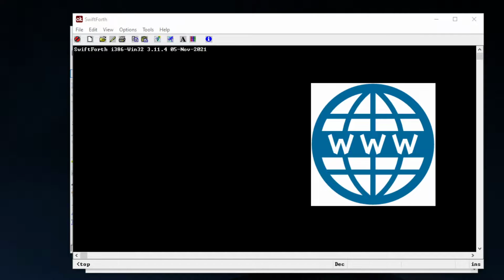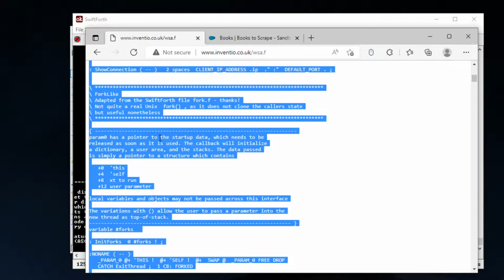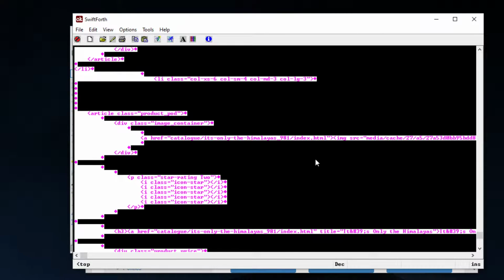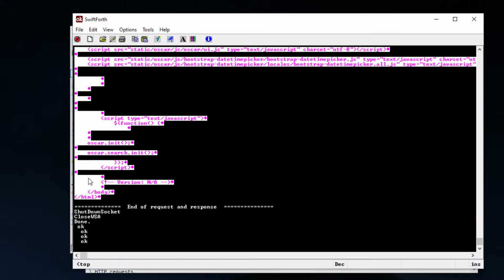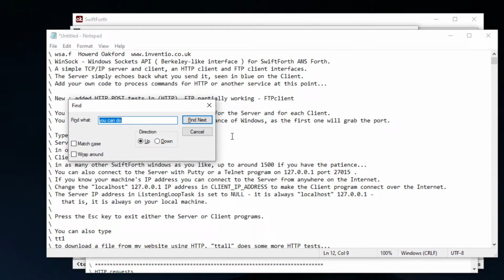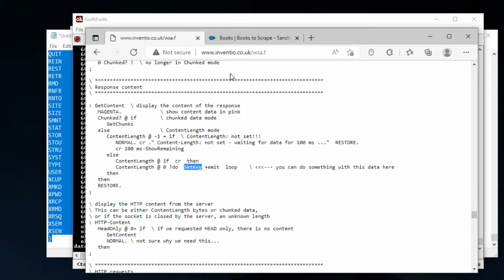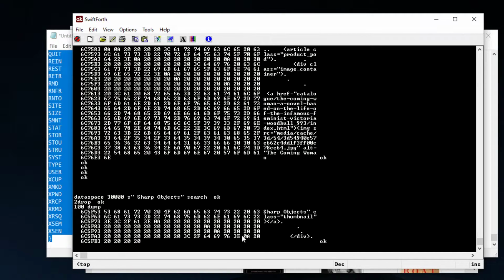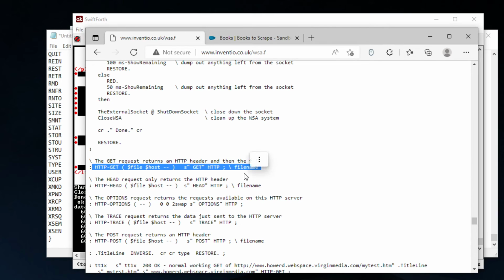How to Scrape a Website Using the Forth Programming Language ( HTTP Requests )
Using SwiftForth